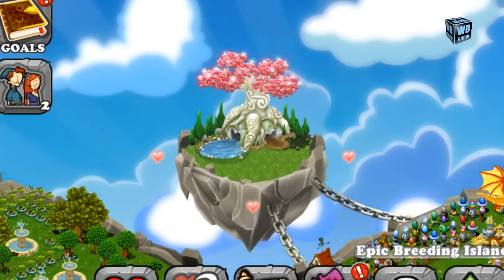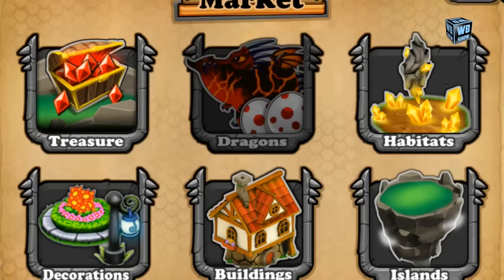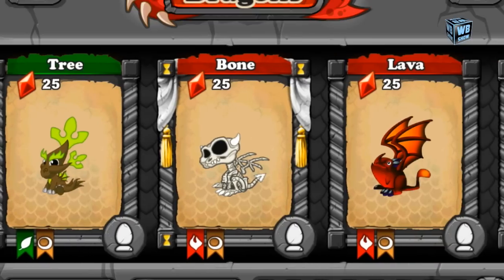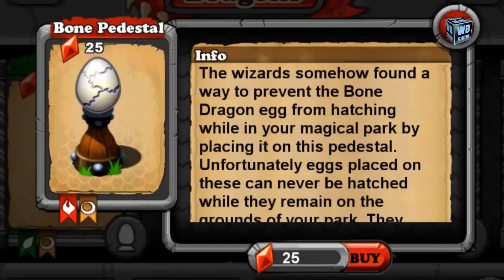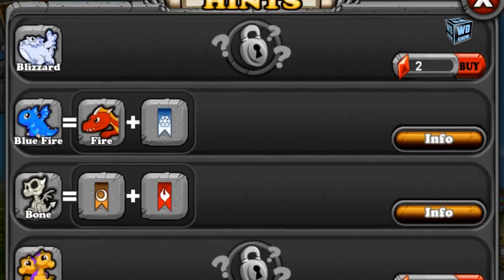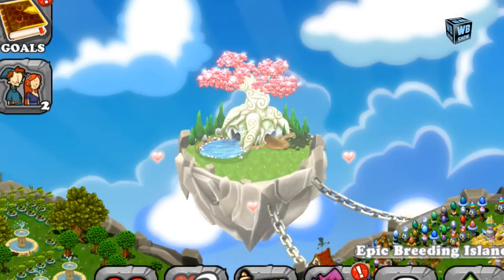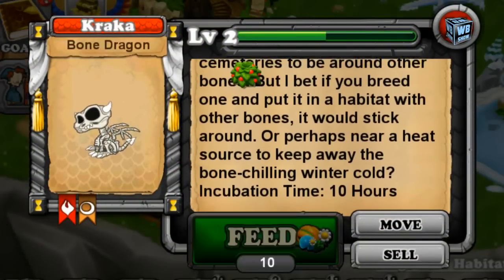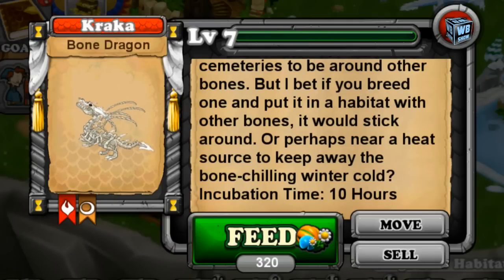DragonVale Breeding Unlock: Bone Dragon